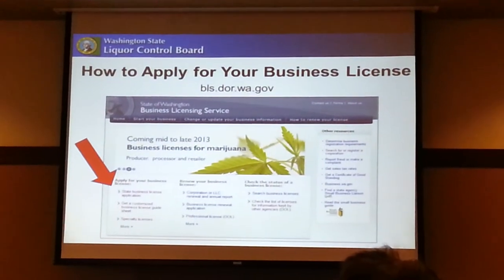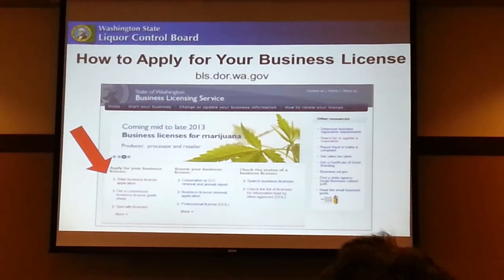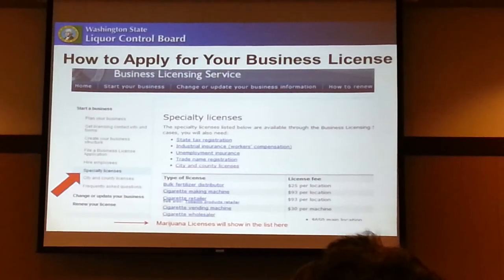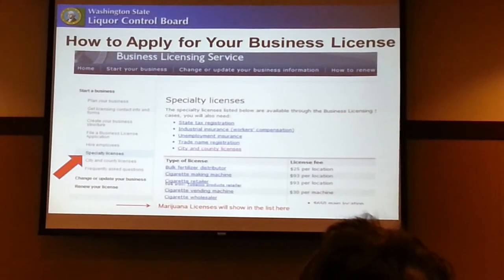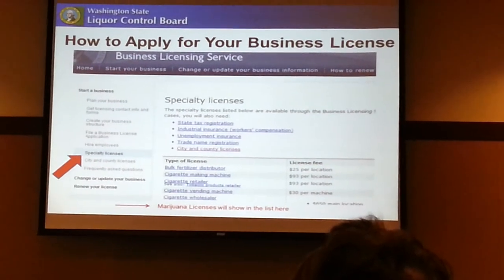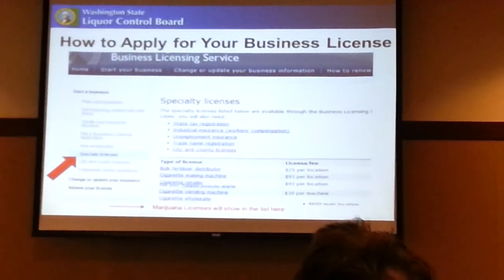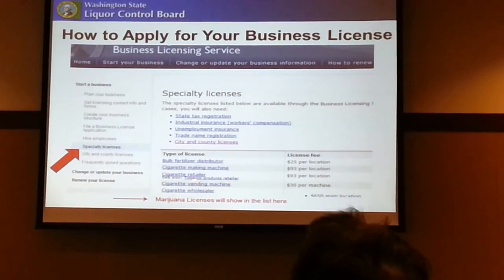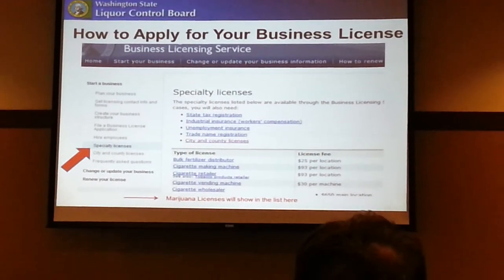Marijuana Channel One Presents: WSLCB 502 Specialty Marijuana License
How to apply for a recreational marijuana business license in Washington State. Highlights from the Washington State Liquor Control Board workshop in Seattle, Oct 21, 2013.